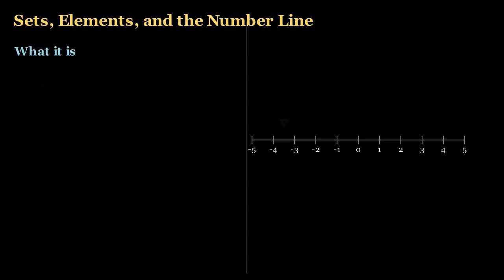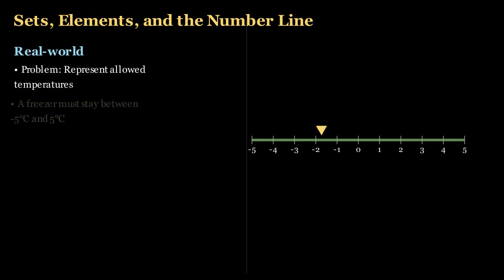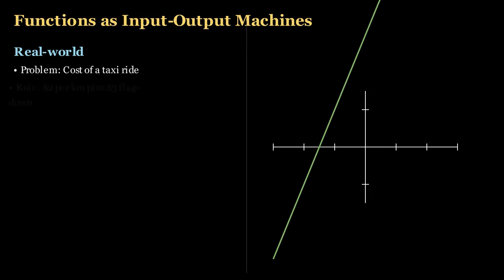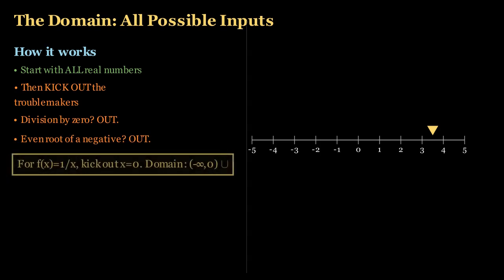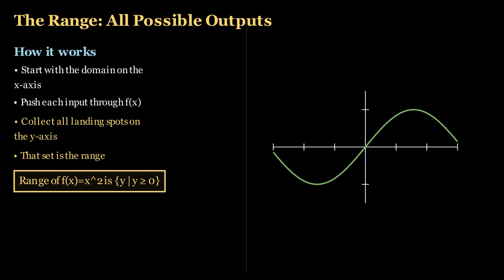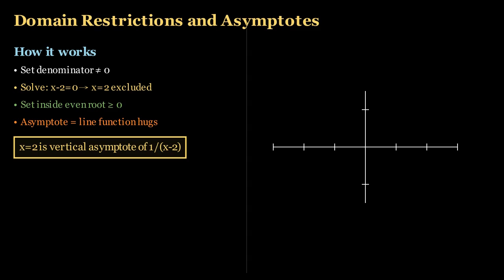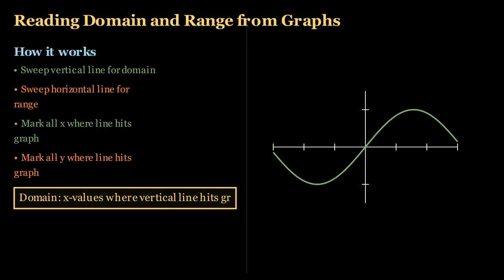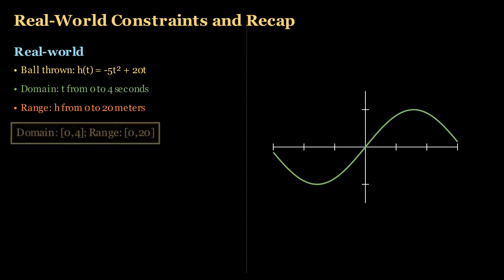Domain & Range in Calculus